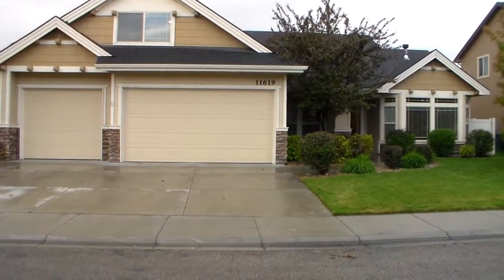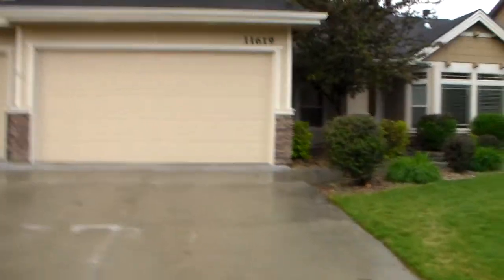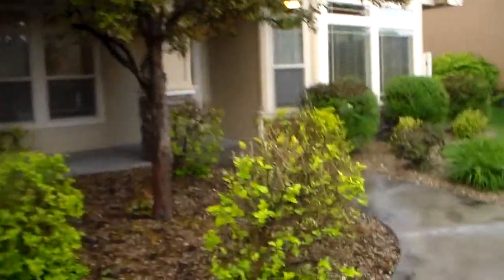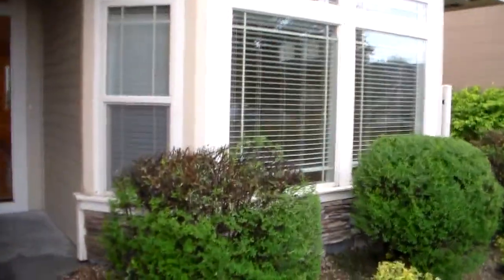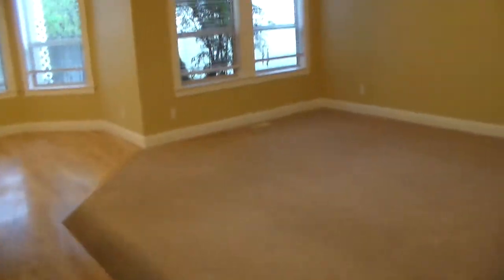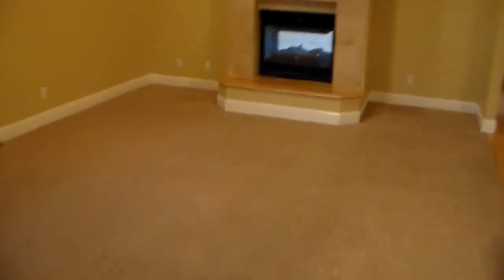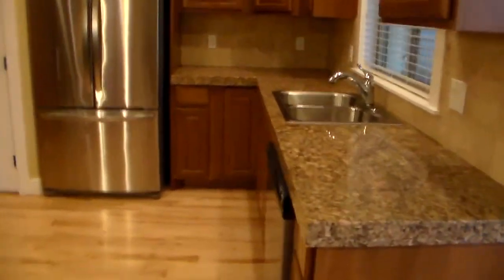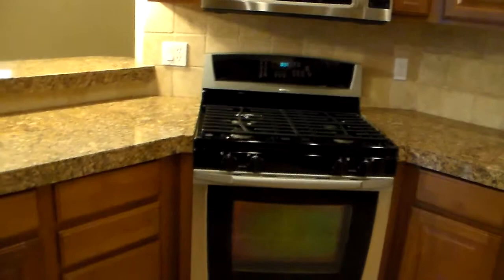11619 W Granger St Boise, ID 83713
Living and family rooms share unique double sided fireplace, nice open kitchen with granite counters and stainless appliances. Huge master suite with French doors that open to covered patio, master bath with soaker tub and dual sinks. Utility room with hookups and sink. 3 car garage, sprinklers. 12 month lease. Pets approved with additional deposit and monthly management fee. Residents are responsible for all utilities.

Directions: W on Ustick, L on Columbine to Granger

All properties are non-smoking. For full property details please visit our web

Information contained in advertisements is neither confirmed nor warranted by Residential Property Management. Confirmation of information printed herein is the responsibility of the renting party.

**The available date for property is an estimate only, RPM cannot guarantee the date available for move in until the home has been vacated and prepared for a new renter. **